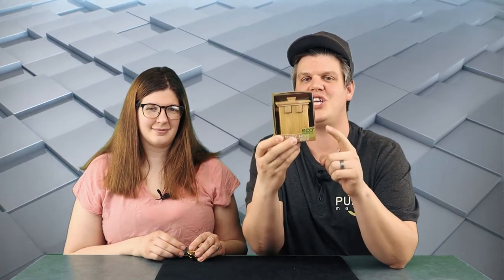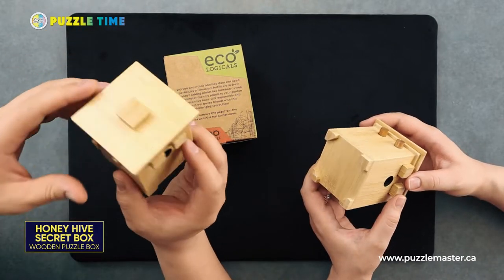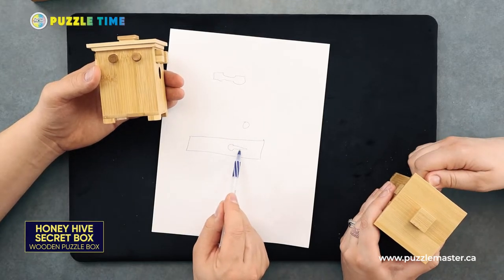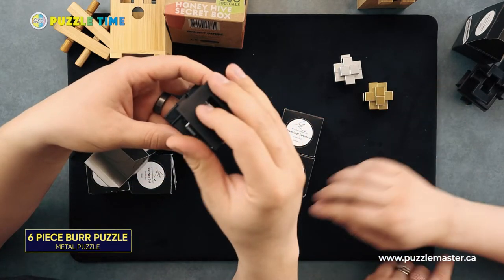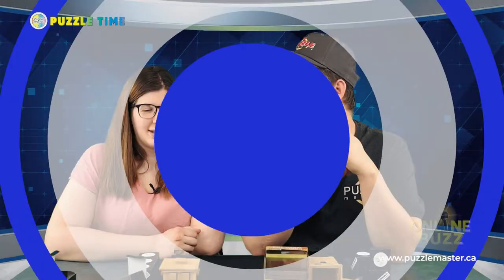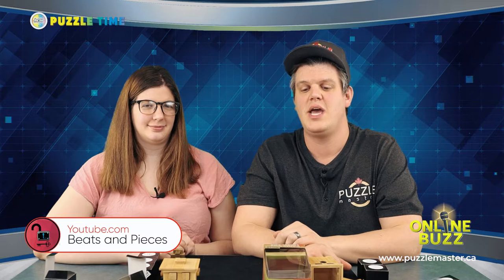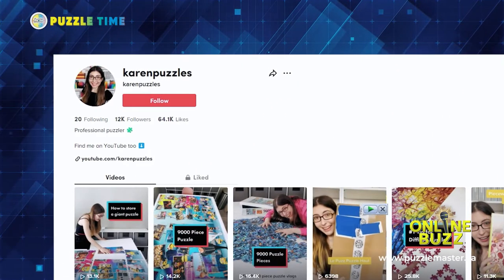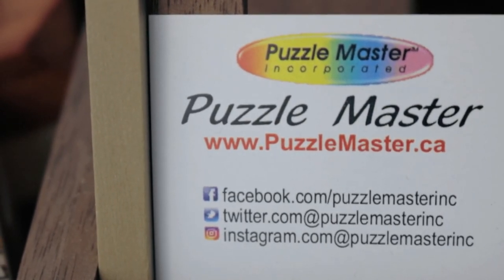Puzzle Time Ep 119 delves into the NEW Honey Hive and Grave Raven burrs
In Puzzle Time Ep 119 they solve Project Genius' Honey Hive and take a look at 5 burr puzzles from Grave Raven in brass and aluminum.

1:18 - Puzzle Master contest on UpViral.com
2:14 - Honey Hive from Project Genius
8:34 - Grave Raven metal burr puzzles
12:53 - Online Buzz

On Episode 119 of Puzzle Time, they solve the level nine Honey Hive puzzle from Project Genius. Then they look at the Grave Raven 5 aluminum and brass burr puzzles: Chinese Cross, Diabolical Structure, Yamato Block, Hoffman Nut, and Six-way Set. In the Online Buzz, @qualitycontentpuzzles on Instagram and TikTok, environmentally friendly puzzle called the Great Lakes Cascade gets their attention; Beats and Pieces on YouTube had a video of Dice Box by Alex Owens, a sequential discovery, 3D printed puzzle, which was also done by Loki Kross, is a design from Thingiverse; And Karenpuzzles on TikTok grabs their attention with 1000 changing colors jigsaw puzzle.